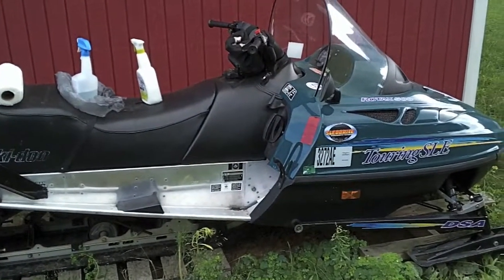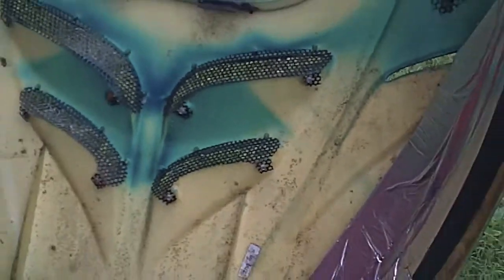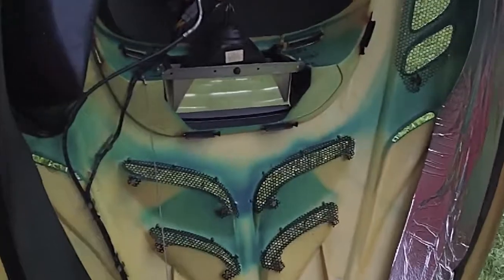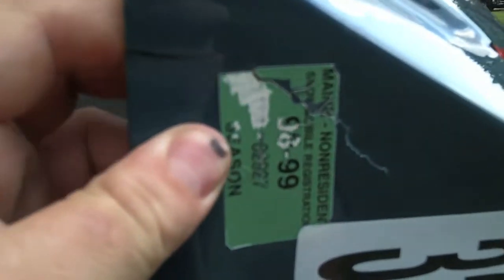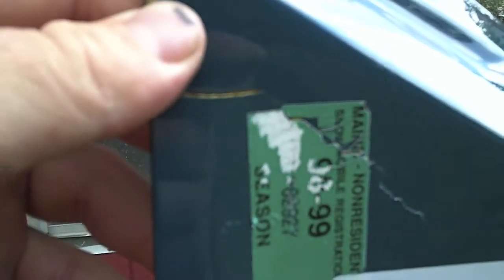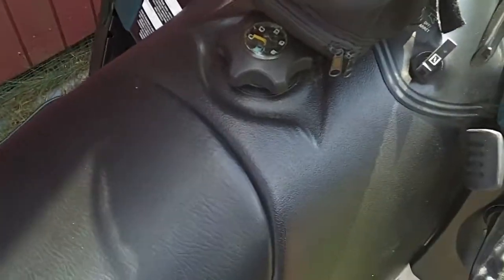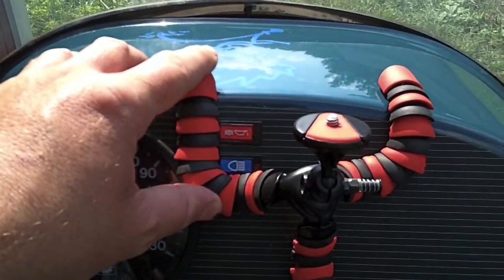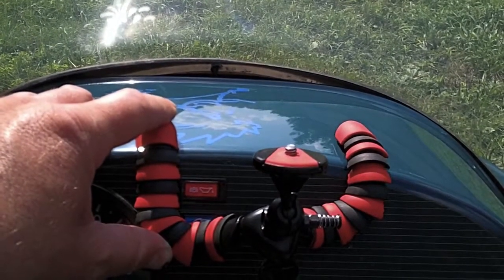geting the snowmobile ready to 8-12-12